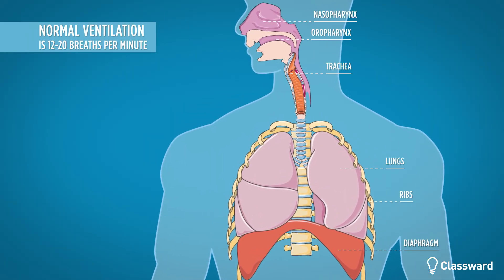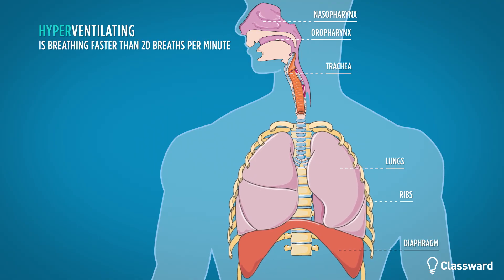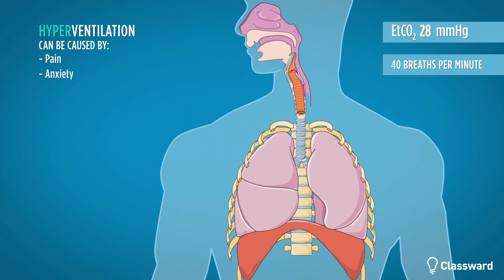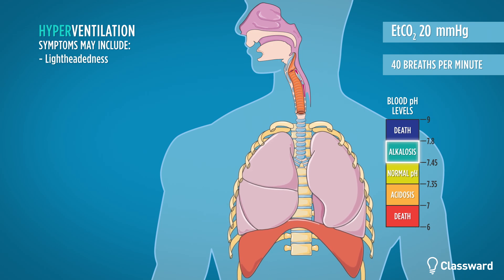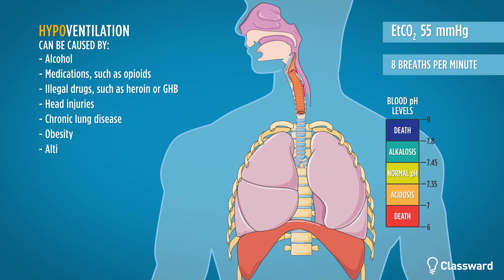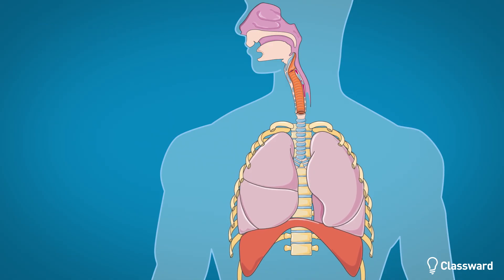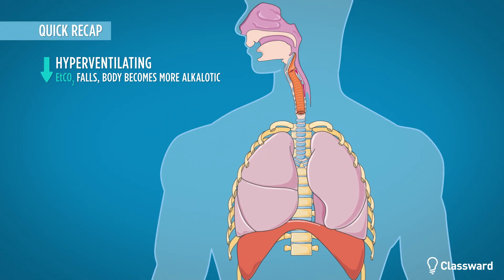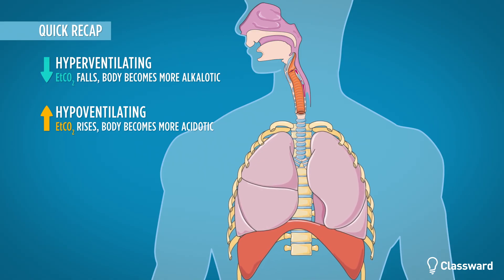Hypoventilation and Hyperventilation - EMTprep.com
In this video, we break down the physiological differences between a patient who is hyperventilating and one who is hypoventilating.